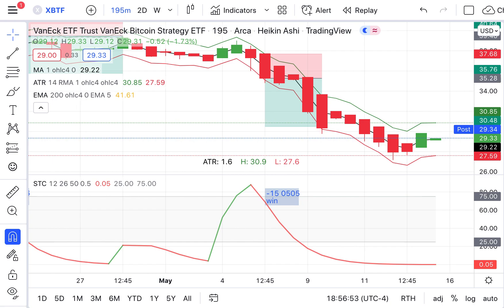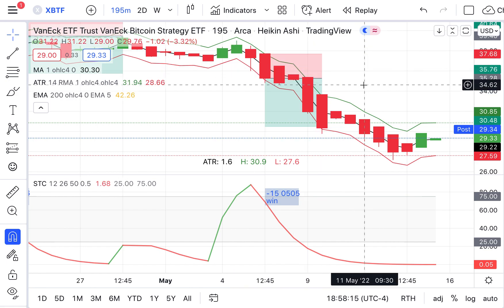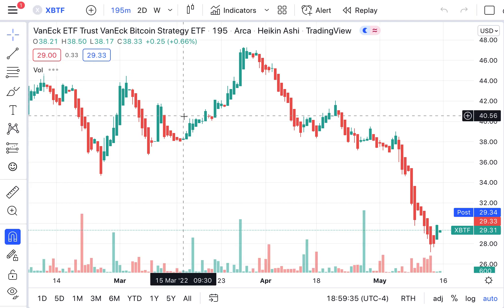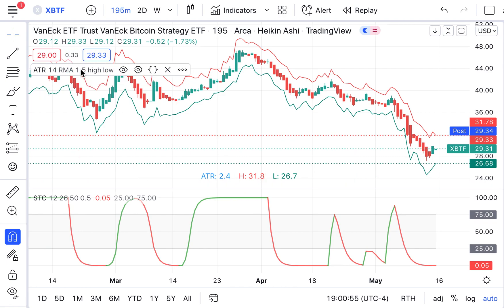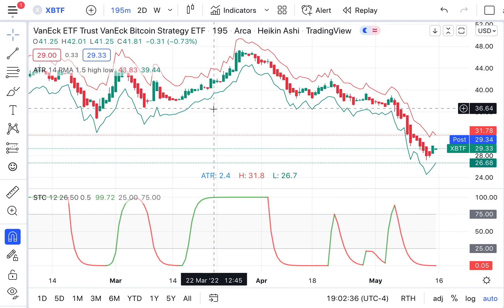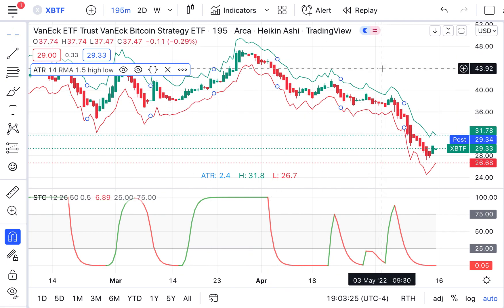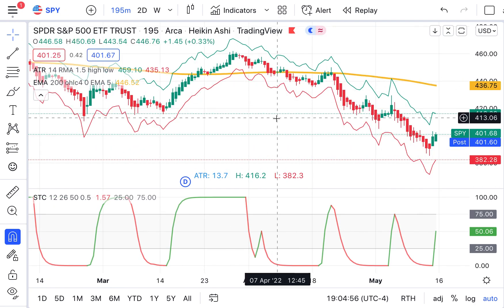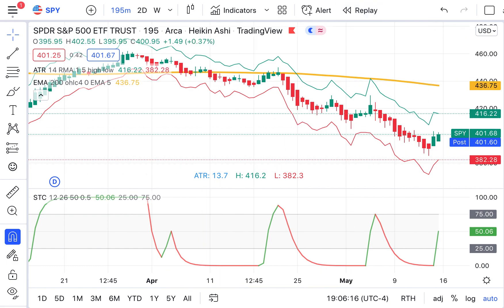How to Set Up Our Chart on TradingView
Here is the quick, down and dirty, on how to set up our charts on TradingView.

If you do not have a TradingView account, access my platform and charts

Here are the two scripts I reference in the video:
1. STC Indicator — A Better MACD [SHK] shayankm
2. ATR Stop Loss Finder veryfid

At Charting Wealth, we focus on the reality of price movement by following trends. We teach you a simple and effective method to read stock charts, keep your emotions in check and learn when to buy and when to sell. Charting is your road map to the market and the riches it can offer.